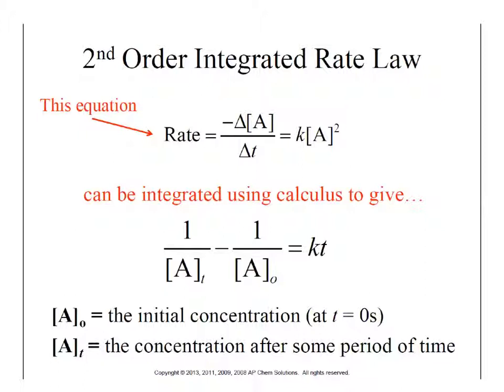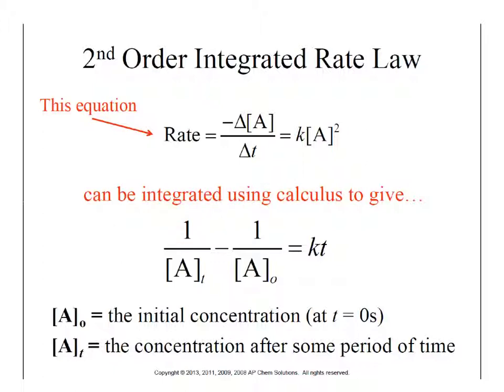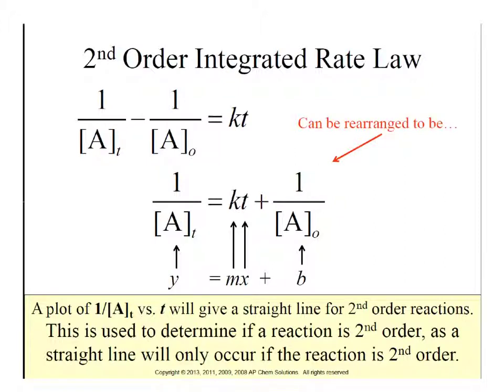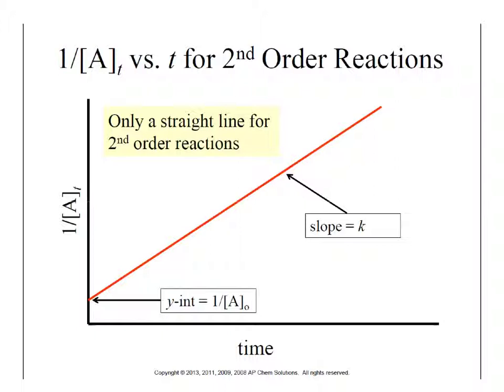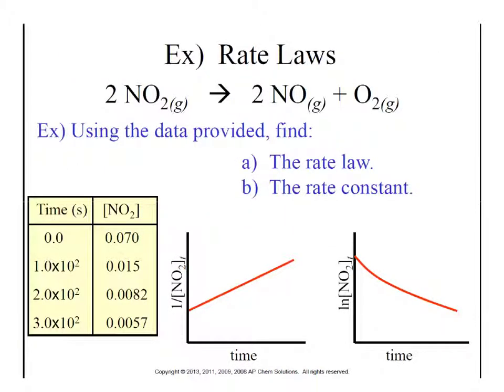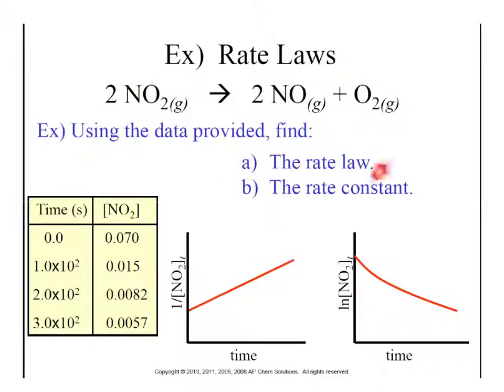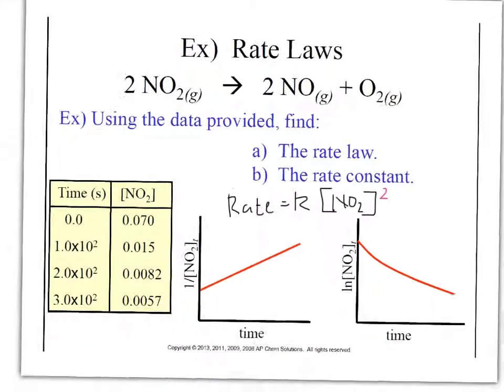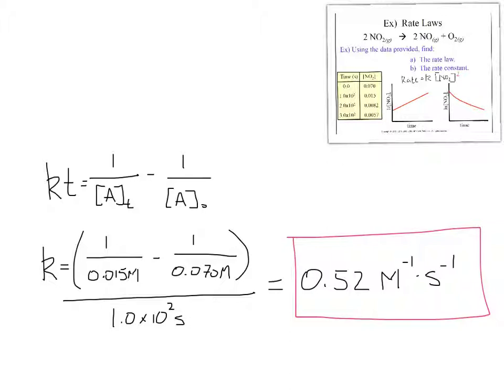5 Integrated Second Order